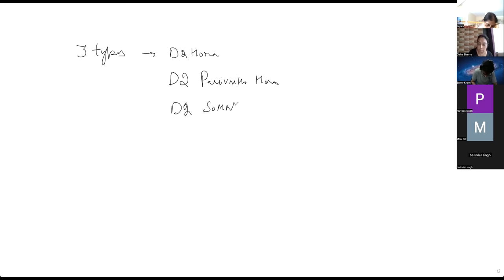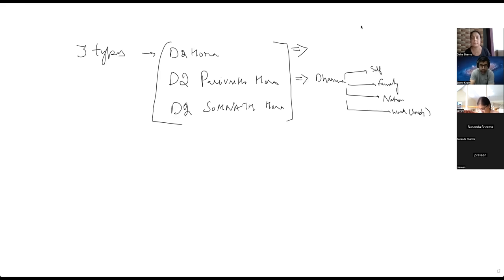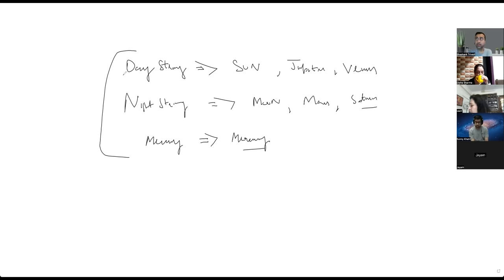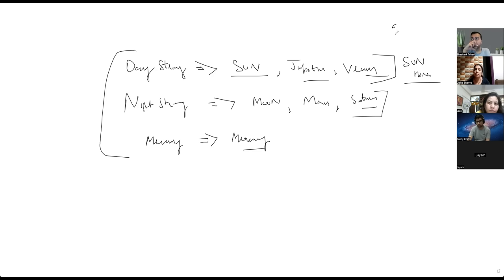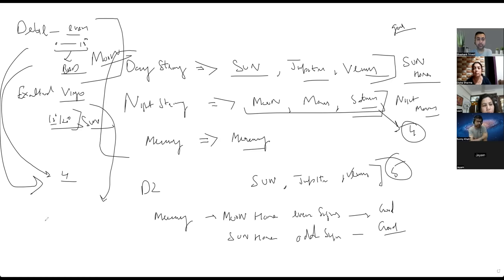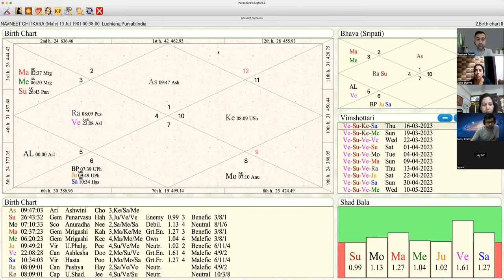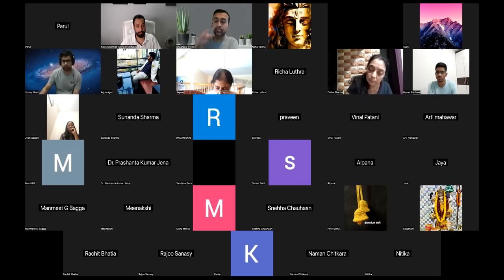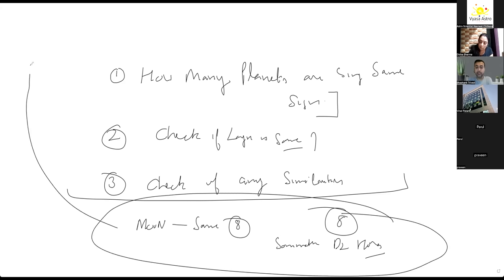D2 Hora (Wealth )Chart , Understand Real wealth In Your Chart .